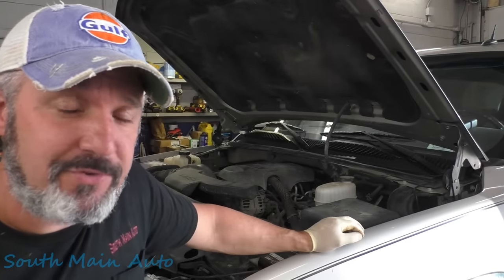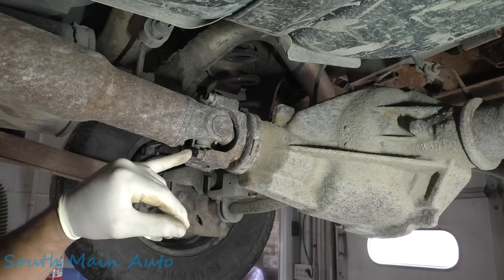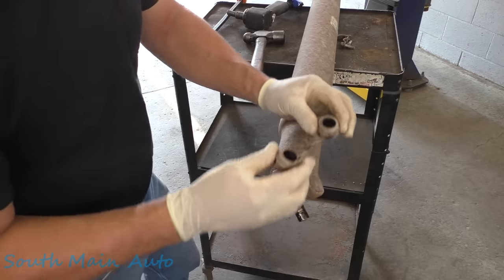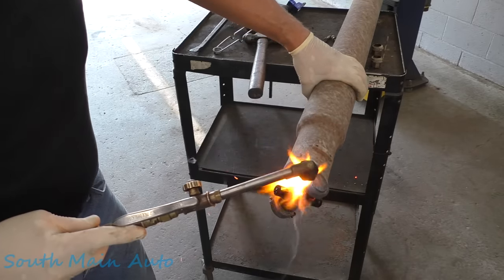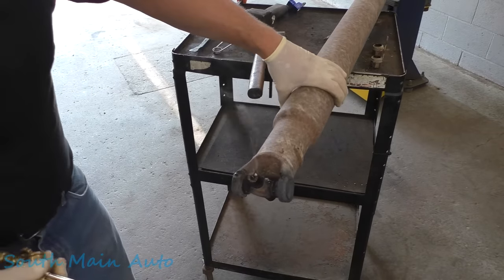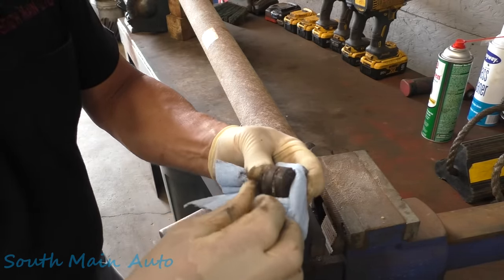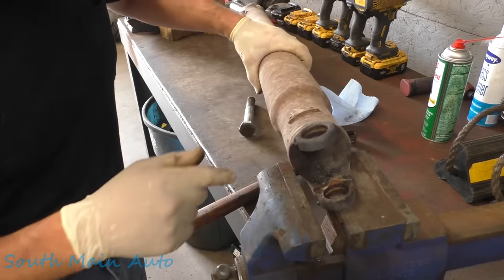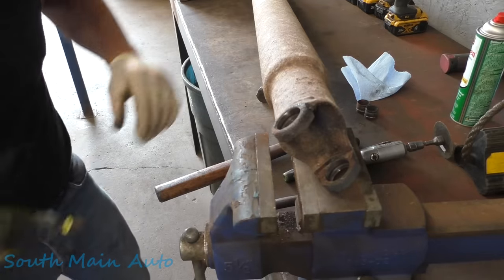GM Nylon Injection U-Joint Replacement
In this video I  bring you along as I swap out the rear u-joint on a 2005 Chevy Suburban that still has the factory nylon injected u-joint. According to service data you are supposed to press these lil guys out. I have been using the heat method for about 25 years with no issues. You use your discretion when doing yours and always follow service data.

The South Main Auto Amazon Store:

Just ship it here:

47 S. Main St